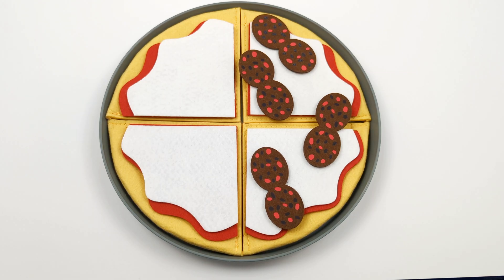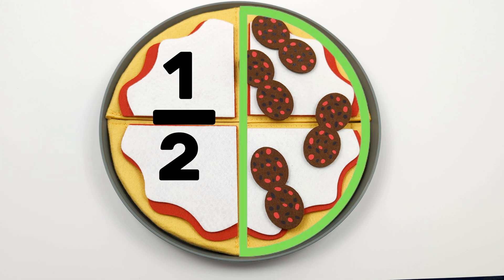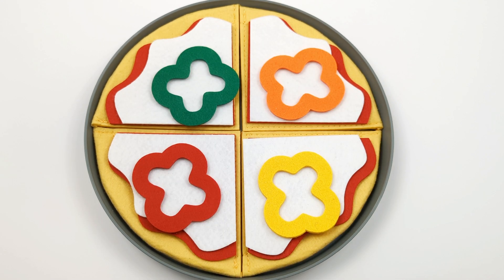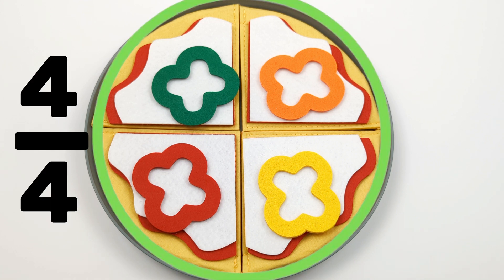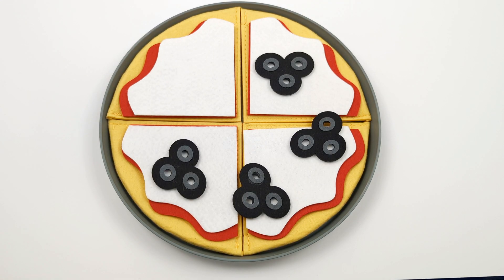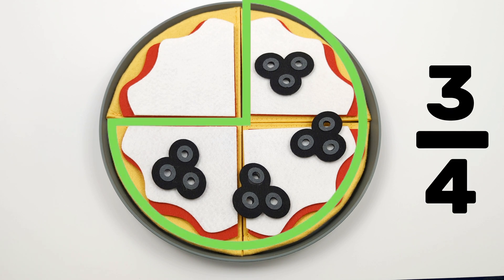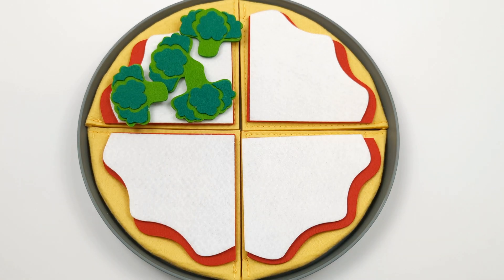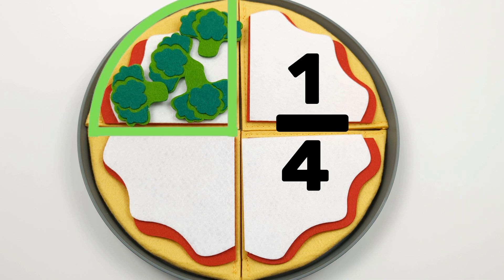Pizza Fractions Activity | Learn Fractions | Educational Videos for Children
Hey Activity Learners! Let's learn fractions as we create pizzas with different toppings in our pizza shop!